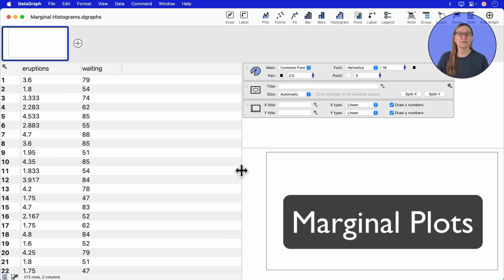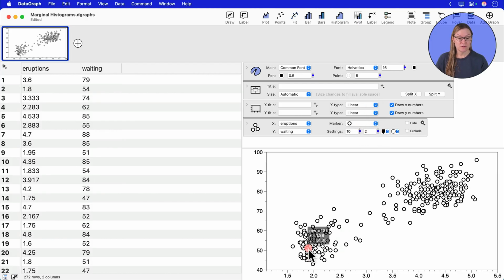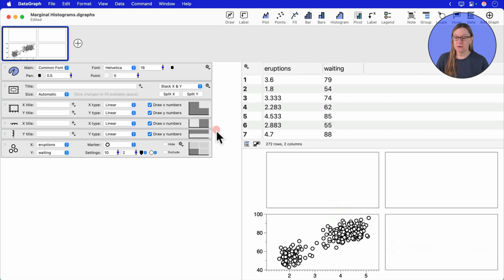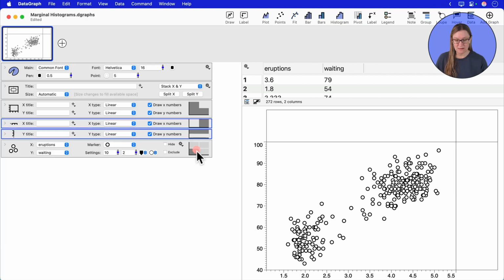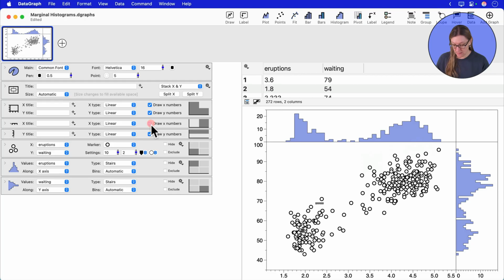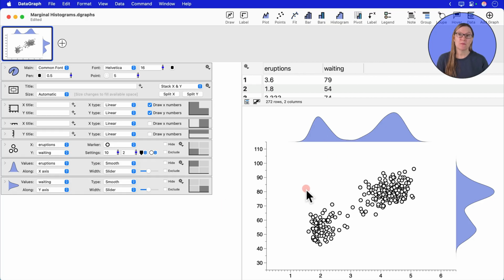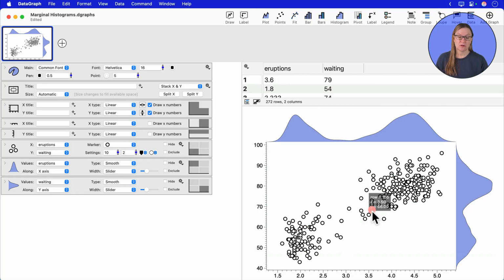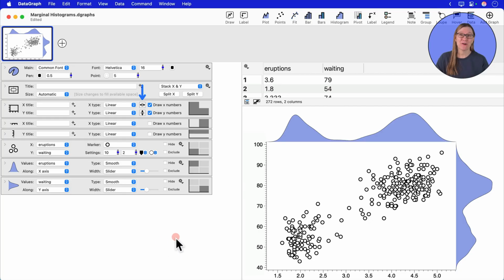How to make Marginal Plots in DataGraph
Learn how to create a marginal plot in DataGraph for visualizing not just a relationship between two variables, but also the distribution of each variable.

In this example, we're plotting the data on the relationship between eruption time and waiting time for Old Faithful Geyser.

You'll learn how to:
 - Use split graphs to create margins around a scatter graph
 - Adjust the size of the margin plots
 - Add histograms for each variable in the margins

Pro tip:
 - Use the smooth option for kernel density plots